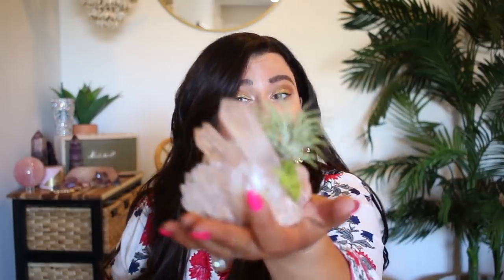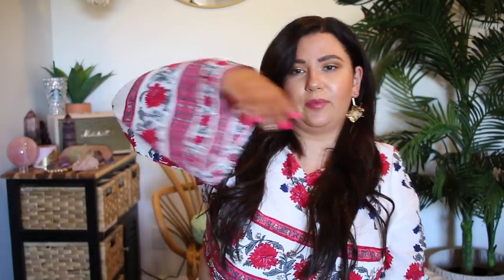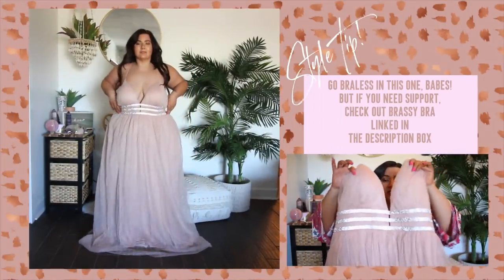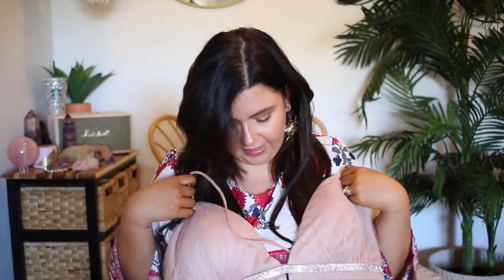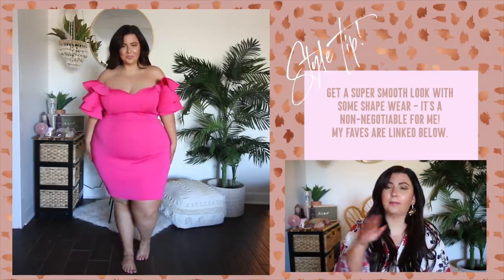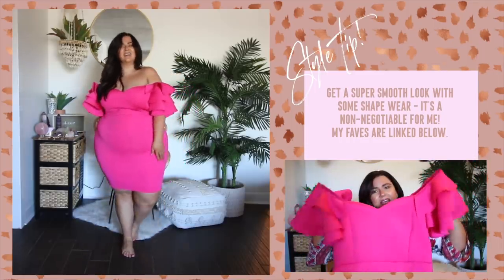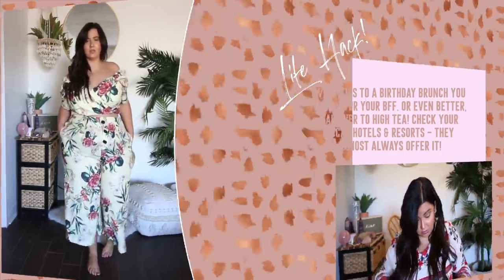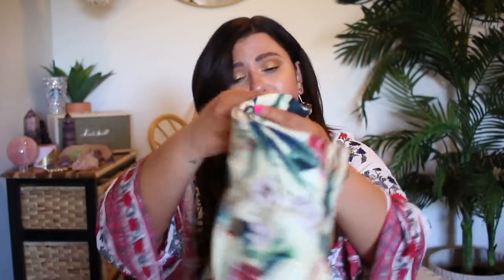PLUS SIZE FASHION TRY ON HAUL | PROM & WEDDING SEASON BEGINS - Fashion Nova Curve | Sometimes Glam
Hi babes! Spring has sprung and it's officially suns out, buns out/Formal AF time! Hope this helps get you in the mood! xo

** ALL ITEMS IN A SIZE 3X

Sometimes I receive free products to try from brands, but more often than not, I purchase products to review myself. If you do decide to click on these links, thank you so very much for supporting me and the content I create.

MY STATS
Height: 5'6
Top size: 14/16, 1X
Bottom size: 18/20, 2X
Shoe size: 8.5
Bra: 38DD/40D